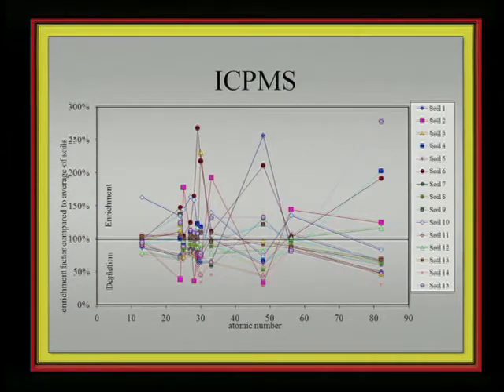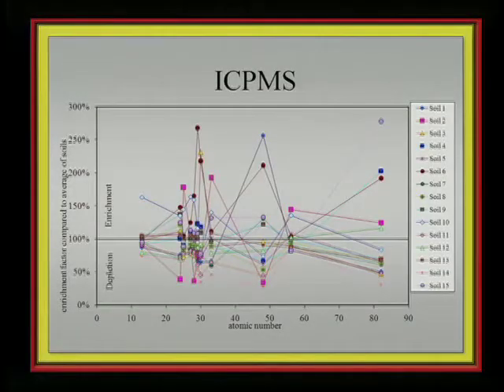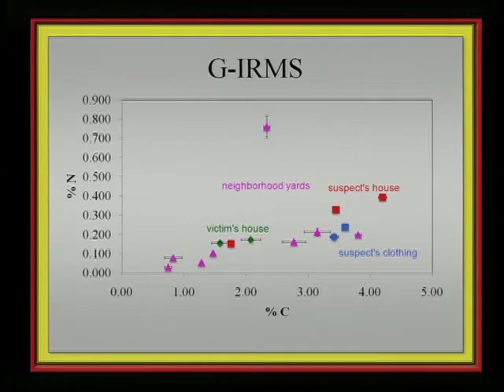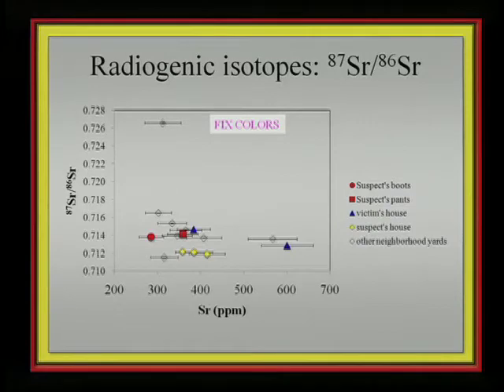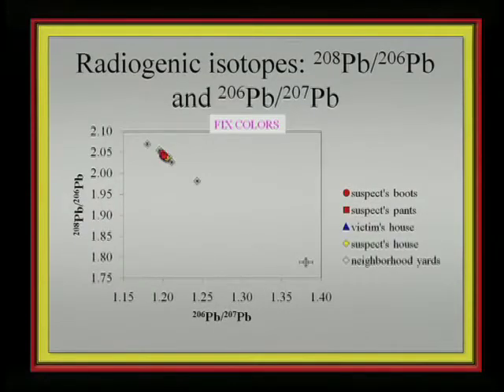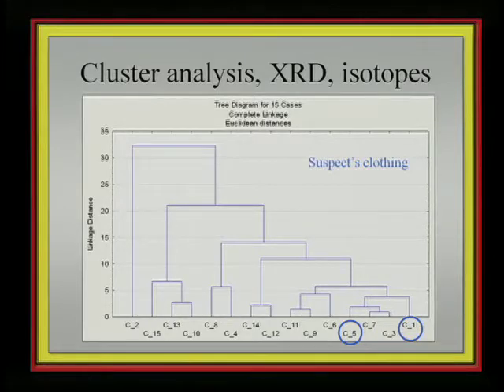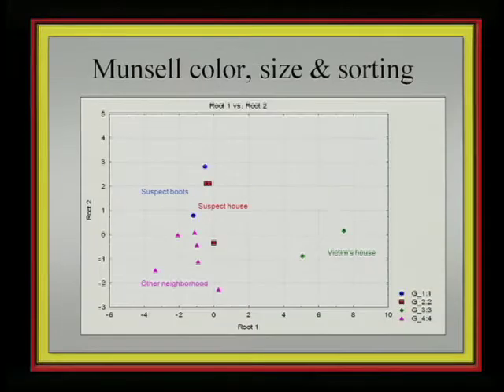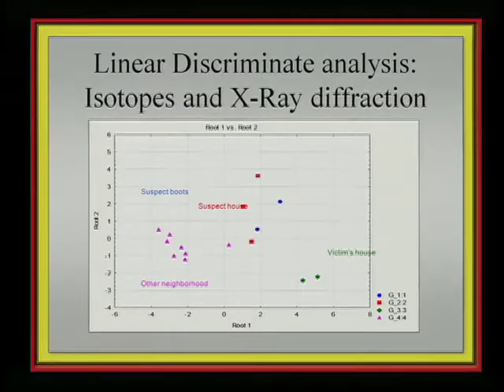Trace Evidence 2011 : Case Studies : Gwyneth Gordon